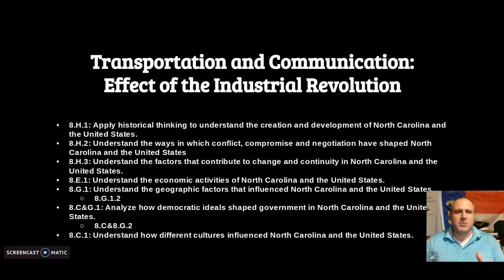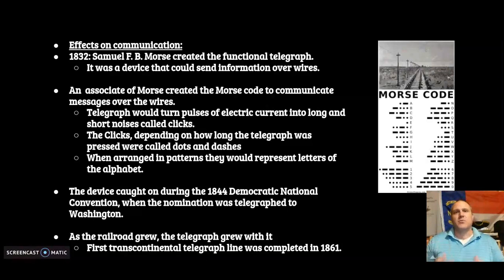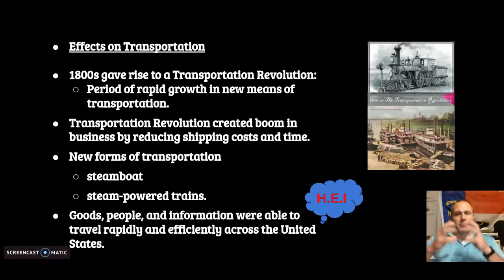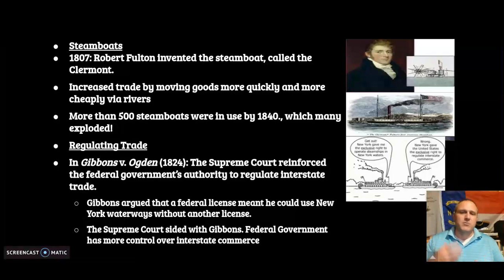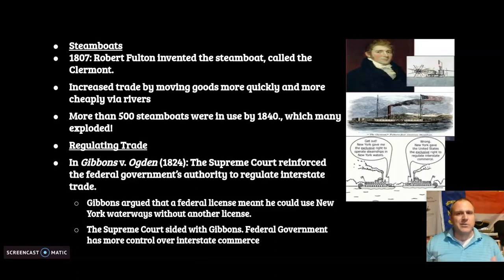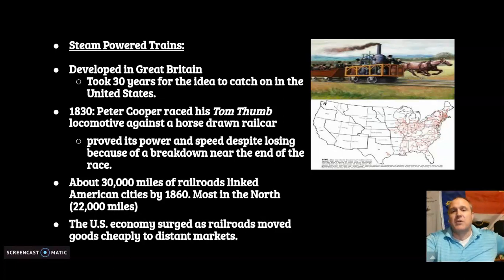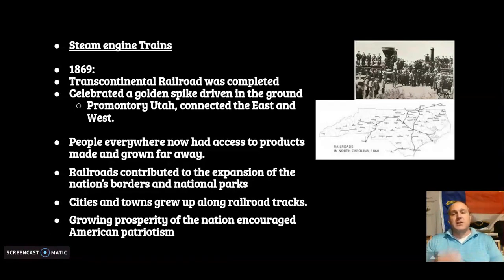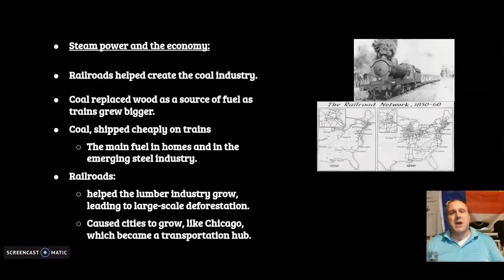Transportation Communication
A brief story about the U.S. industrial revolution's effects on communication and transportation.